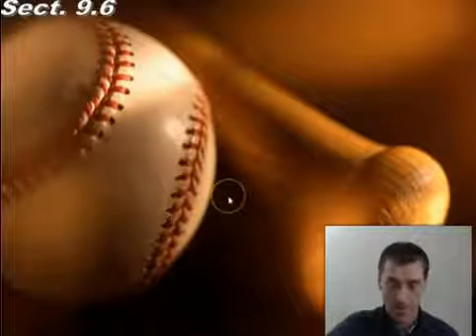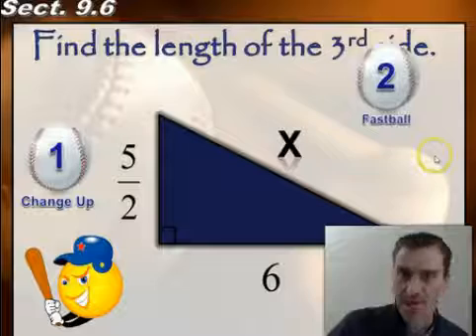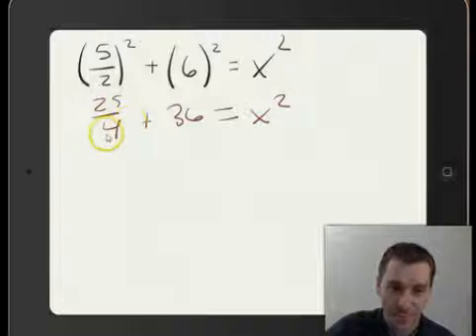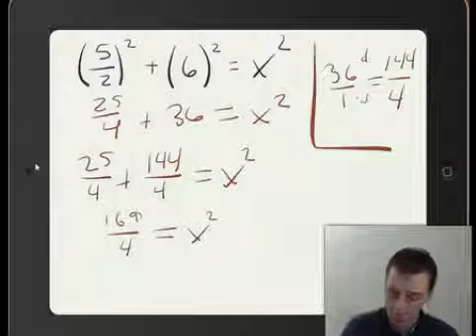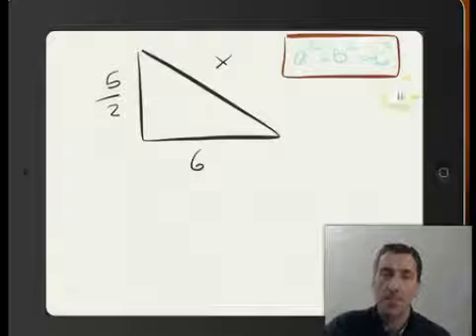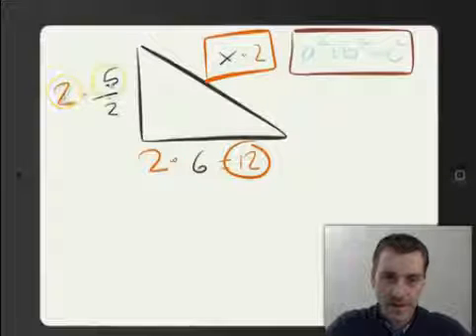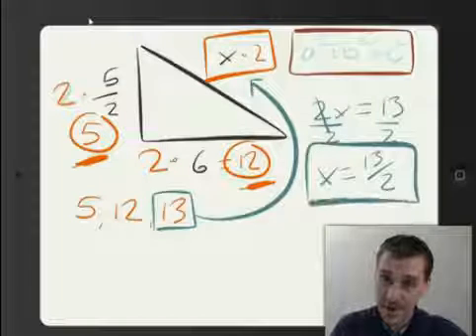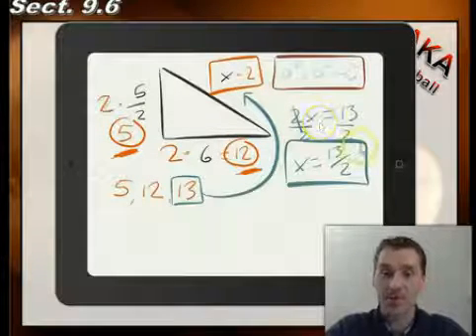9.6.2 Principle of Reduced Triangle